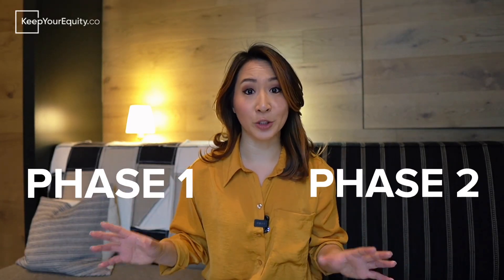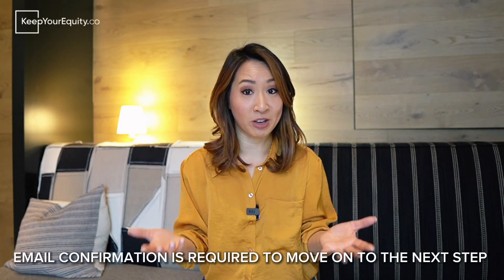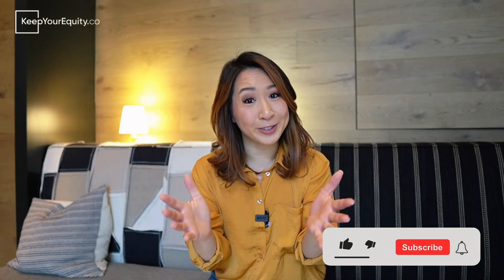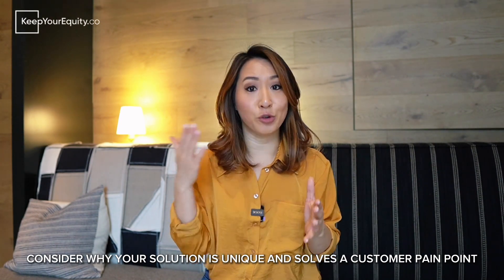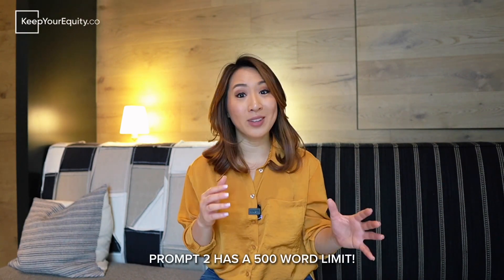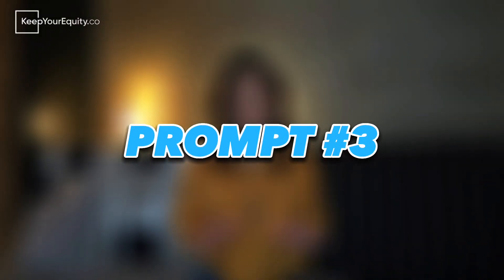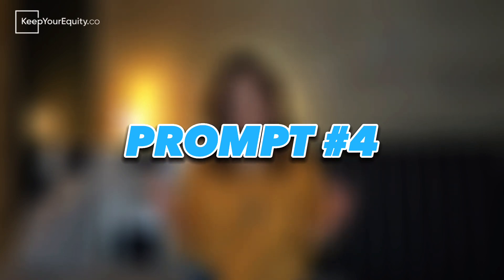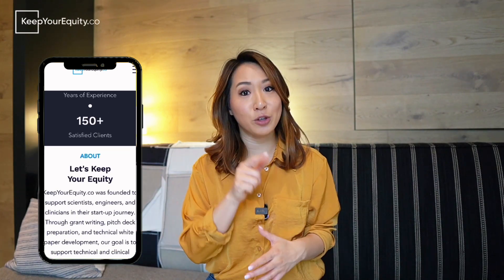SBIR STTR Grant Tips - Get your NSF Project Pitch APPROVED! | KeepYourEquity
NSF SBIR grants have an additional requirement before you can submit a Phase 1 SBIR grant application. The National Science Foundation requires startups to first submit a Project Pitch with a series of prompts. These prompts may seem easy, but the majority of pitches are denied!

Here at KeepYourEquity.Co we’re on a mission to help you with your NSF SBIR grant applications, so today, join me, Stacy Chin, as I break down how to answer the NSF Project Pitch prompts to give you the best chance at approval.

Don’t worry, after working with Founders like you to get NSF Project Pitch approval, I’ve developed competitive strategies for the top 4 prompts which I’m going to share in this video!

KeepYourEquity.co’s mission is to support scientists, engineers, and clinicians in their start-up journeys by helping Founders secure SBIR/STTR grants. The goal of this YouTube channel is to educate Founders on how to raise non-dilutive federal funding to get the resources they need to commercialize innovative ideas to solve today’s biggest global problems. To date, we’ve helped to raise over $10 M of SBIR/STTR funding across start-ups across medicine, engineering, environment, energy, military, and much more

Stacy combines her entrepreneurial spirit and passion for research to help start-ups commercialize their innovations. With 10+ years of grant writing experience, she has secured over $10 M in SBIR/STTR grant funding for clients spanning from a wide variety of sectors. She's consulted start-ups spun out by Founders, professors, medical doctors, start-up executives and collaborators from MIT, Mass General Hospital, Columbia Univ., Univ. of Colorado, UCLA, Brown Univ., Boston Univ., New York Univ., Univ. of Texas, UCSD, and more. Stacy is a TechStars SBIR/STTR mentor, a highly competitive and nationally reputable tech start-up accelerator. She previously served as an NIH and NSF SBIR reviewer and study section co-chair. Stacy received her PhD in chemistry, holds multiple patents and authored multiple academic research articles. She also brings 8+ years of experience as a start-up founder and was been recognized for her entrepreneurial achievements through a number of awards.

All video content is made for entertainment and informational purposes only and does not guarantee awarded federal grants. All information (including agreements, forms and documents) available on the site, keepyourequity.co, are provided without any warranty, express or implied, including as to their legal effect and completeness. The information should be used as a guide and modified to meet your own individual needs. Your use of any information or forms is at your own risk.